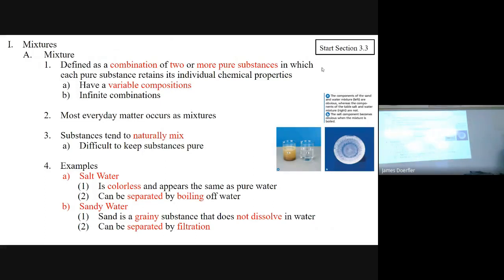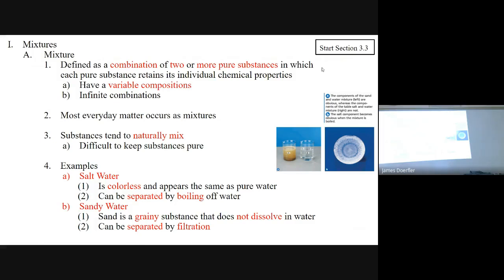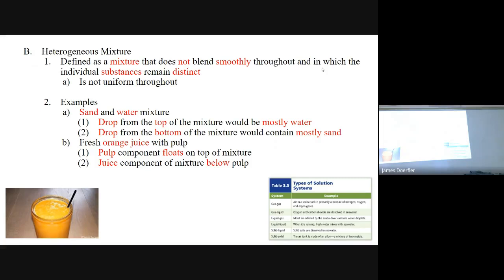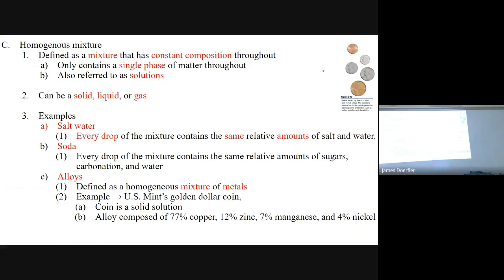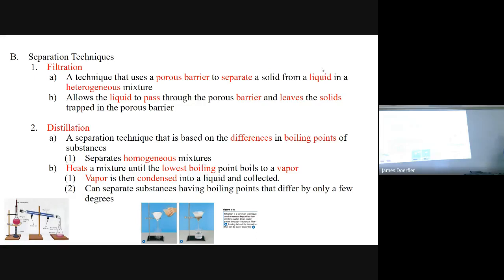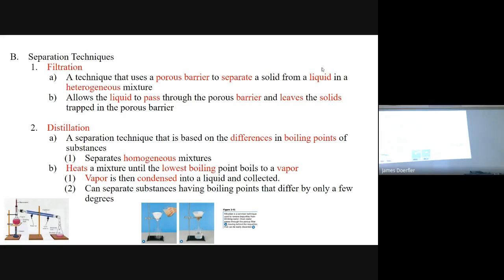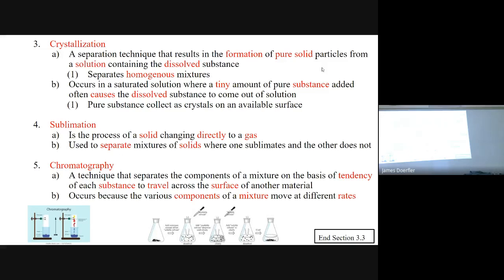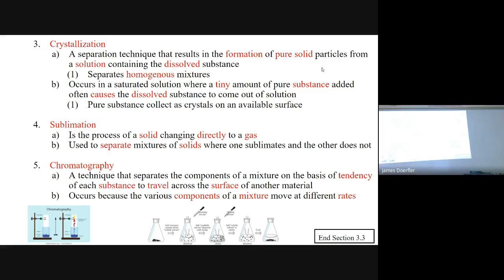ICP 3.3 discussion